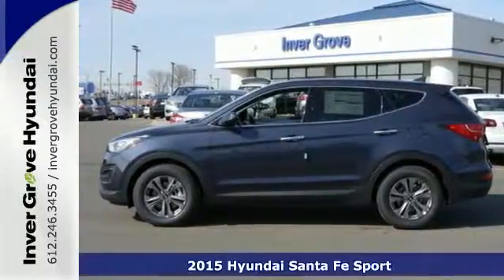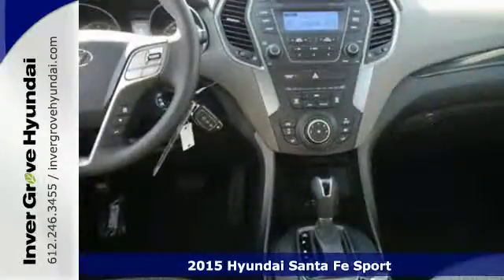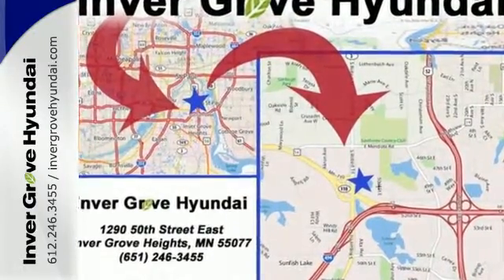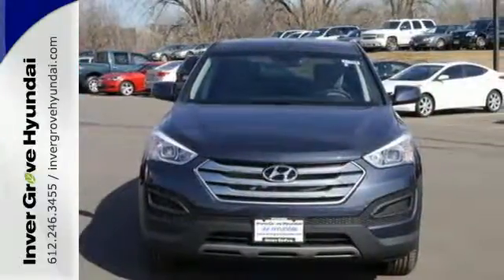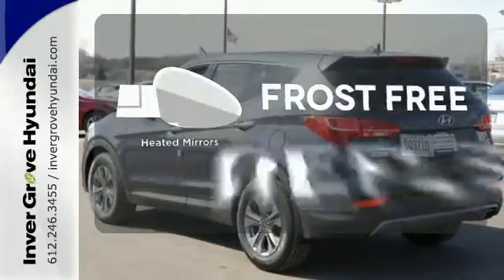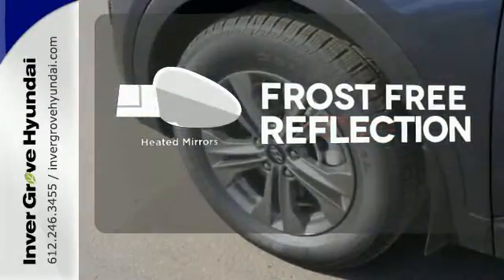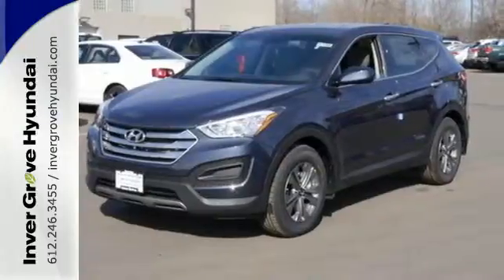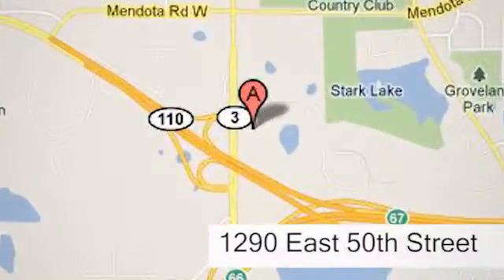2015 Hyundai Santa Fe Sport Minneapolis MN St Paul, MN #51288 - SOLD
Year: 2015
Make: Hyundai
Model: Santa Fe Sport
Trim: AWD 4dr 2.4
Engine: 2.4 L 4 Cyl. Cyl.
Color: Marlin Blue
Interior: Gray
Stock #: 51288
VIN: 5XYZTDLB0FG282095
Discount includes 500.00 bonus cash

Address:
1290 E 50th Street